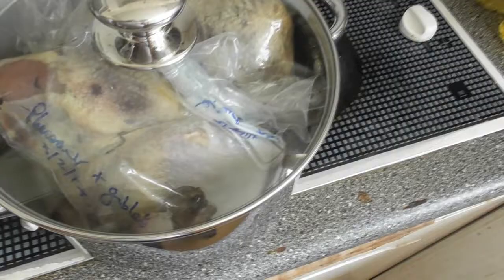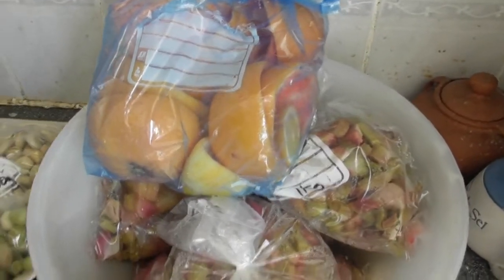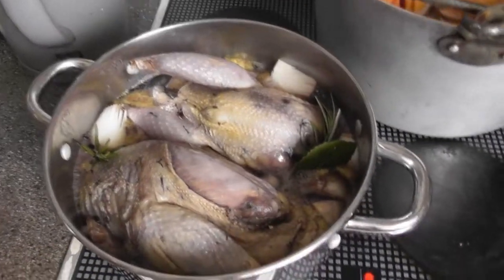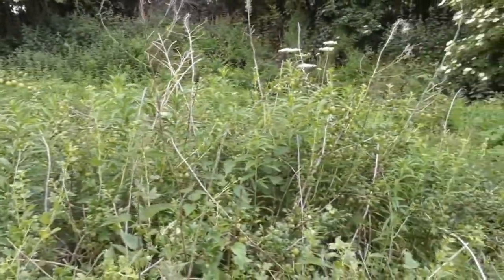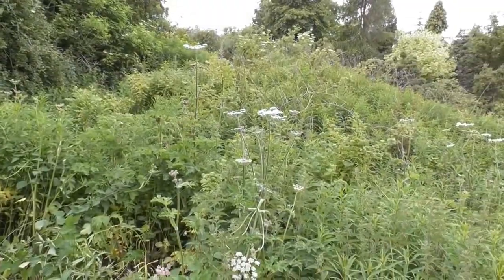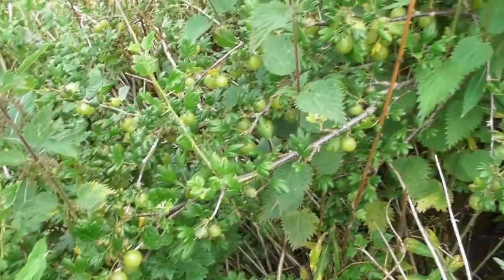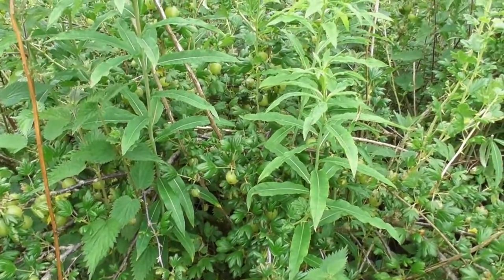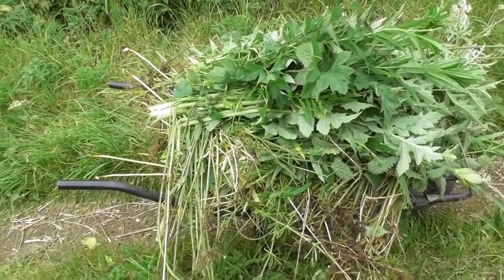Self sufficient diary 23rd June 2019 pheasants, marmalade and gooseberries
To make space in the freezer we took out a couple of pheasants (which we pot roasted) and a bag of peel (which we made into marmalade). Meanwhile, we picked the first of the gooseberry crop.